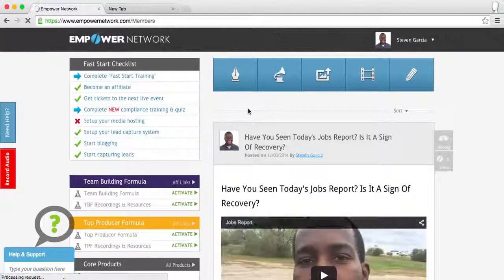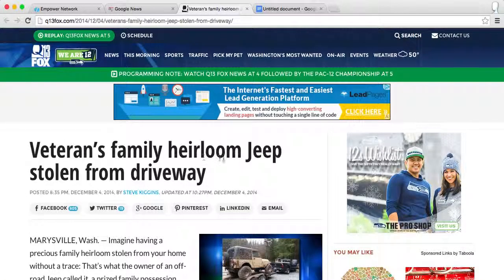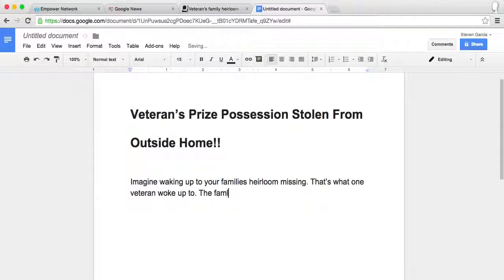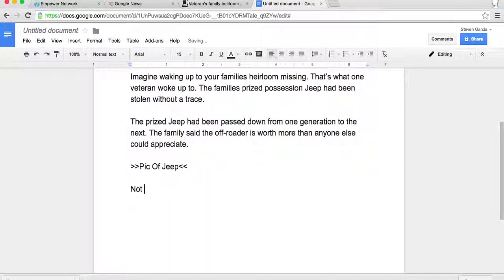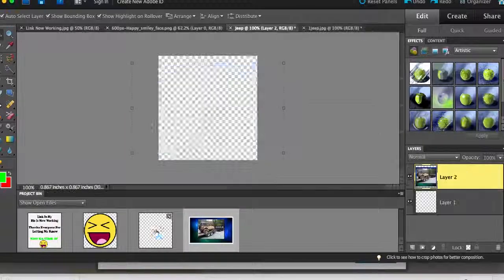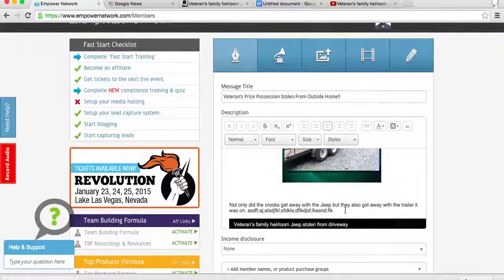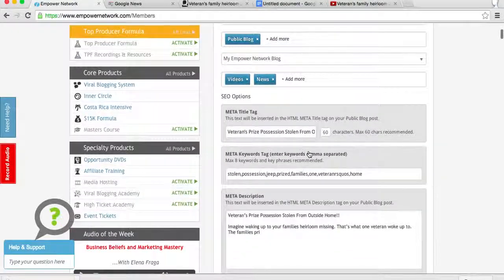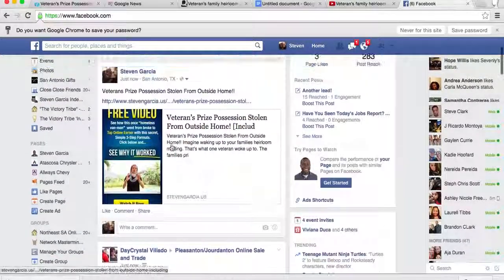How To Write Your First Blog In Empower Network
Now that you have finished watching the fast start training I am sure you are ready to start blogging.